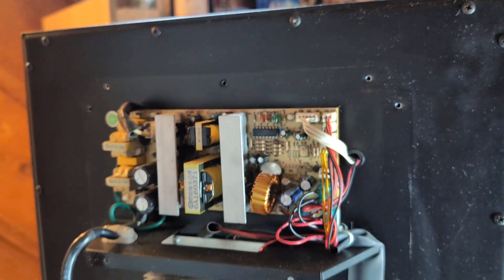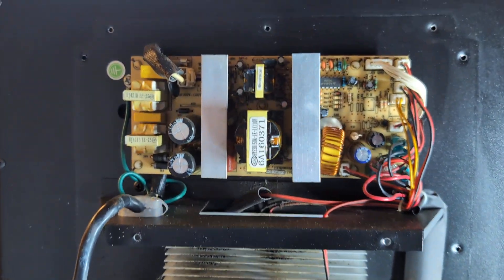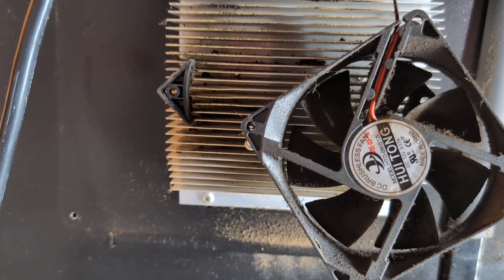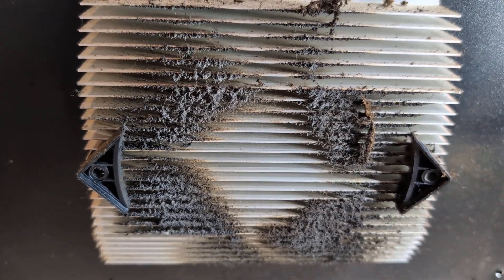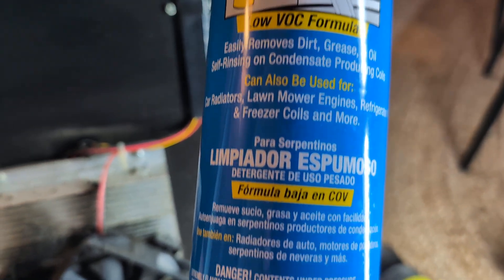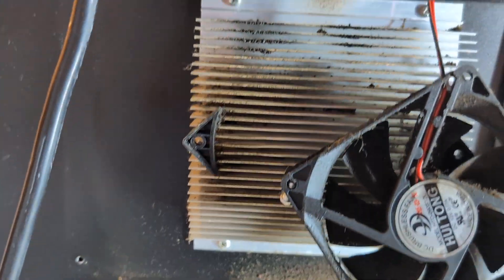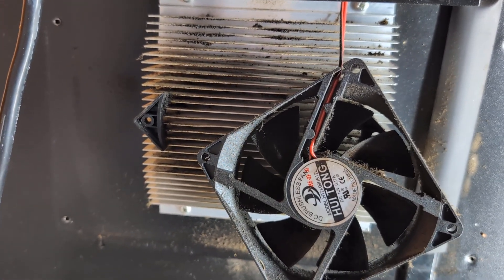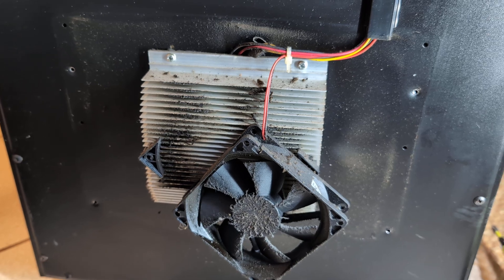Repairing wine coolers and other devices with Thermo electric cooling.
This video shows how to clean the fins on Thermoelectric cooling systems.  This is specific to a wine cooler but will help any thermo-electric cooling system.  Thermo-electric cooling is by its nature a weak and inefficient method of cooling.  When the fins are caked with dirt it becomes much less efficient at moving the heat from where you don't want it to where you want it to go.  I used a pocket knife and toothbrush as the main tools.  A strong solution of dishwashing detergent and water helped soften the greasy dirt for easier removal.  The devices use a Peltier Plate to move heat in a heat-sink with fins and a fan to dissipate the heat into the open air.  Any dirt on the heat sink fins will impede the flow of energy.  Dirty fans will move air less efficiently as well.  This repair increased the cooling by about 10 degrees Fahrenheit.  Peltier Plates are used in mini air-conditioners, wine coolers, some computer gaming systems and a variety of other places.